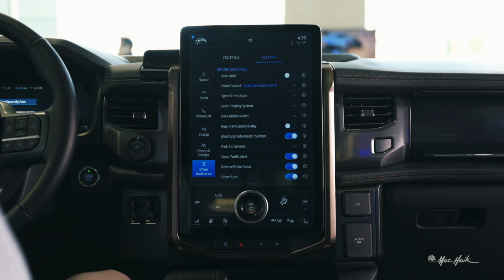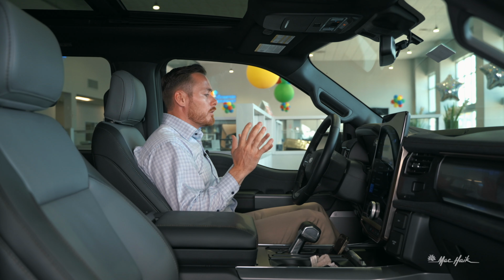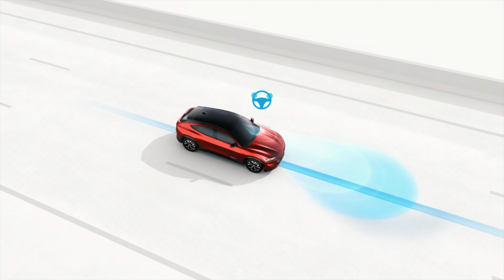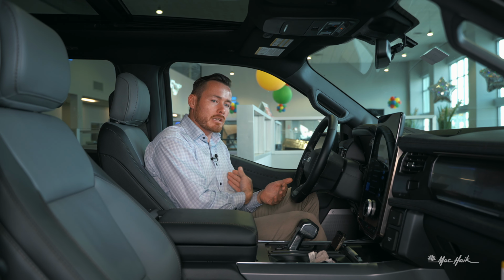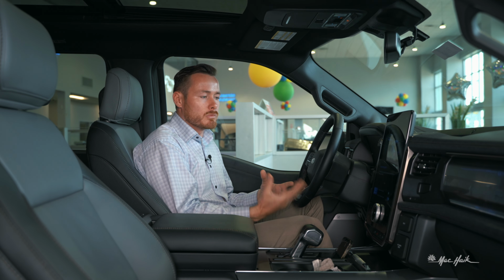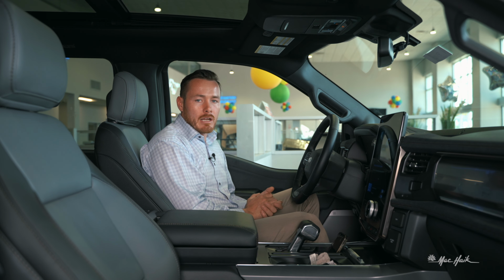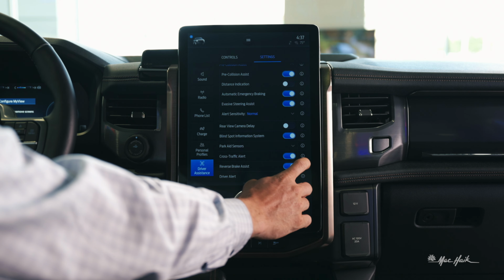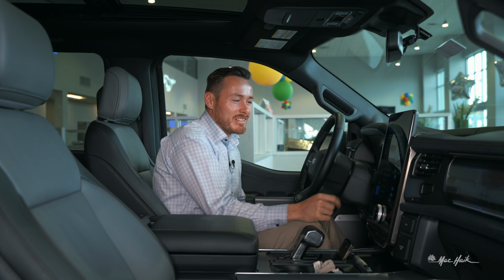Driver Assistance Settings | 2022 Ford F-150 Lightning | Mac Haik How-Tos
For years, Mac Haik has been working with local drivers to help them find their next ride. It’s our mission to make every aspect of the car-buying process simple and exciting—none of which would be possible without our hardworking team.

Mac Haik Jackson Ford
6130 I-55 North
Jackson, MS 39211